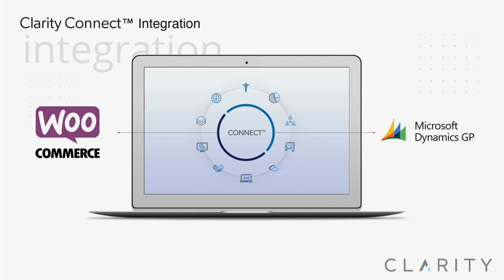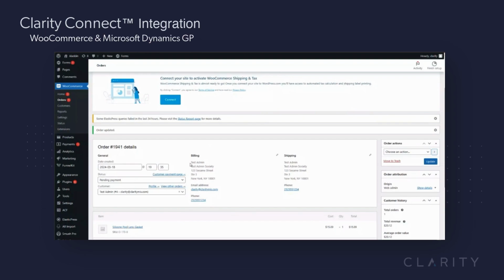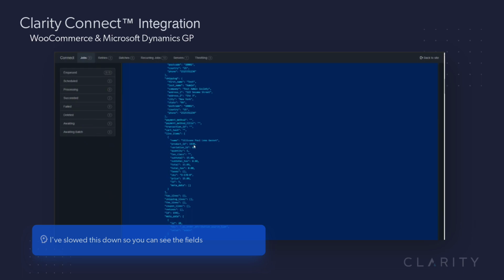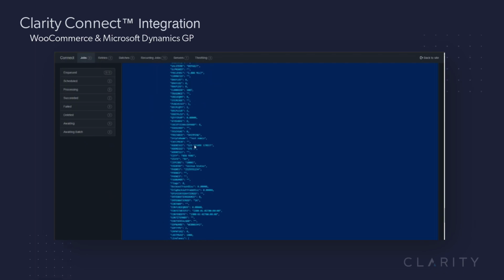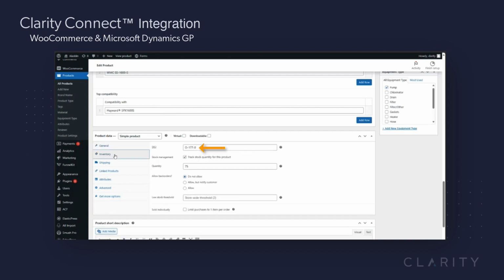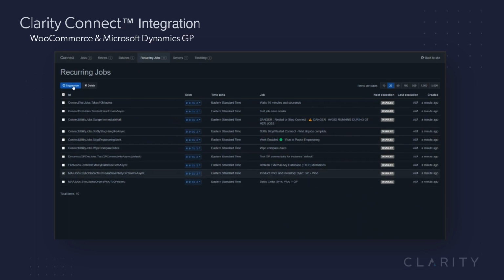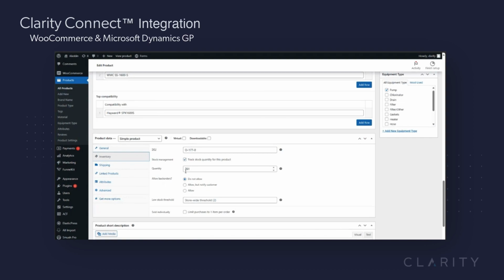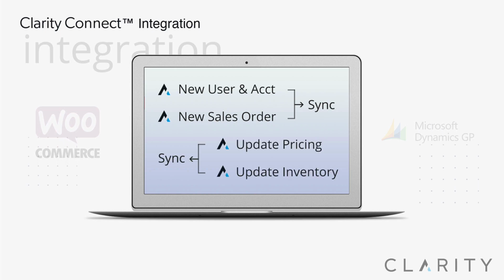Business Automation | WooCommerce to Microsoft Dynamics GP Integration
Unlock Seamless eCommerce to ERP Integration with Clarity Connect

In this high-impact presentation, we're diving deep into the world of eCommerce and ERP integration, unveiling the incredible power of Clarity Connect. Get ready for a mind-boggling journey where the boundaries of technology are pushed, as we showcase how WooCommerce and Dynamics GP harmonize like never before.

🎯 Key Highlights:

🔹 Sales Orders Made Simple: Watch in awe as we demonstrate the magic of Clarity Connect, seamlessly transmitting sales orders from WooCommerce to Dynamics GP. No more manual data entry or errors - it's all automatic, saving you time and ensuring accuracy.

🔹 Refund Requests with Ease: Discover how Clarity Connect handles refund requests effortlessly, ensuring your customers' satisfaction remains a top priority. Say goodbye to complicated refund processes.

🔹 Payments in Perfect Sync: We'll show you how Clarity Connect keeps your financials aligned. Payments made on WooCommerce are seamlessly reflected in Dynamics GP, leaving no room for discrepancies.

🔹 Account & Contact Creation: Learn how Clarity Connect streamlines the creation of accounts and contacts, ensuring you have a 360-degree view of your customers. Say hello to a more comprehensive CRM!

But that's not all - we'll take you on a journey to explore the reverse ERP to eCommerce syncs:

🔹 Order Status Updates: See how Clarity Connect ensures real-time updates on order status, keeping both your eCommerce store and ERP system in perfect harmony.

🔹 Shipping Status Insights: Stay informed about shipping status changes as we demonstrate the seamless flow of information from Dynamics to WooCommerce.

🔹 Products & Inventory: Witness the magic of Clarity Connect as it updates product information and inventory levels effortlessly. Say goodbye to outdated product listings!

🔹 Dynamic Pricing Updates: Stay competitive with Clarity Connect's ability to synchronize pricing changes in real-time, ensuring your customers get the right prices, every time.

Get ready to revolutionize your eCommerce to ERP workflows with Clarity Connect. Say goodbye to data silos, manual processes, and endless frustration. Say hello to efficiency, accuracy, and peace of mind.

Video Narrated: Ron Halversen
Video Production: Ron Halversen

To learn more about the variety of integrations we are capable of, check out our Integrations